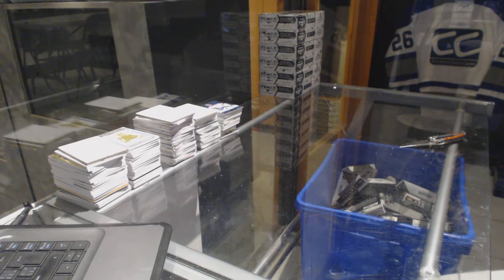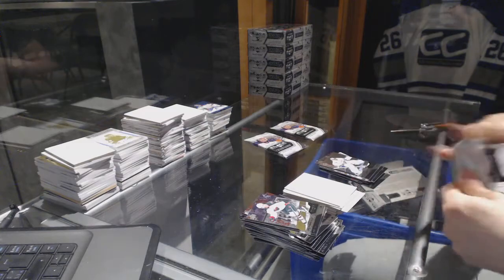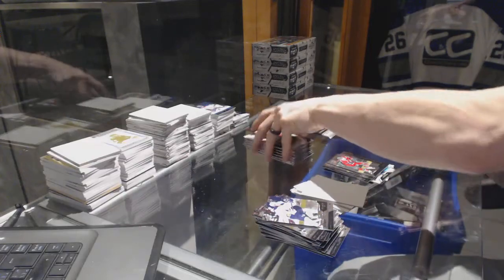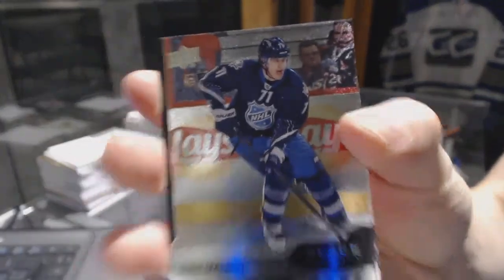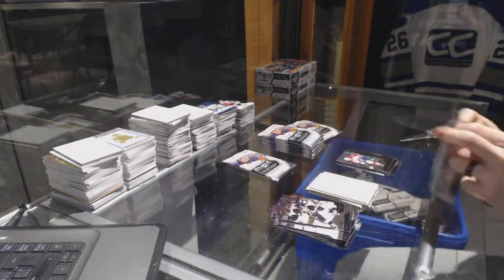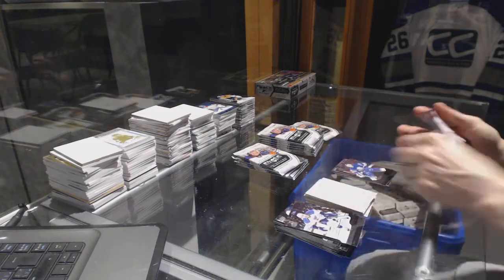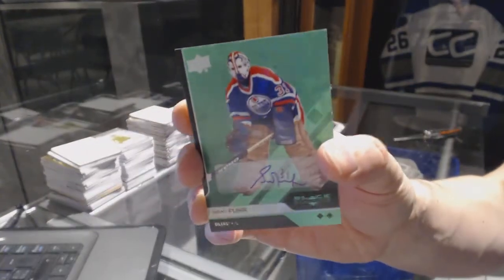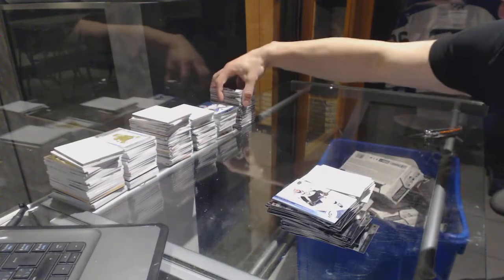13-14 Upper Deck Black Diamond Hockey 6 Box Break - C&C GB #6842